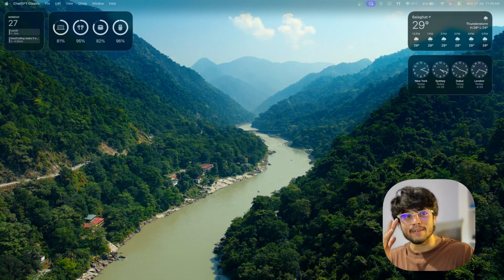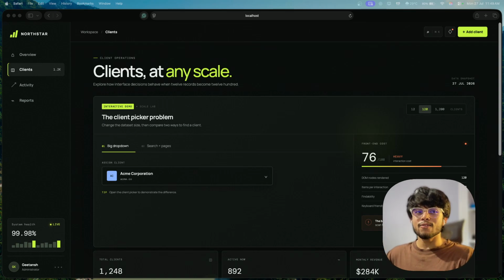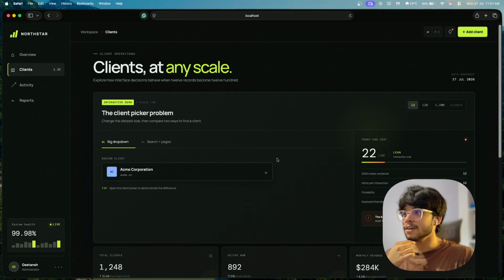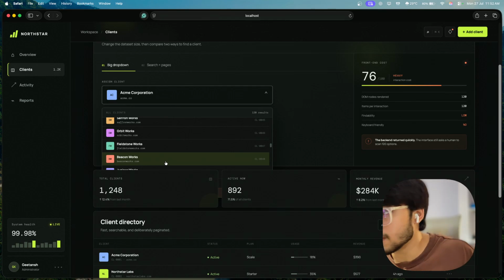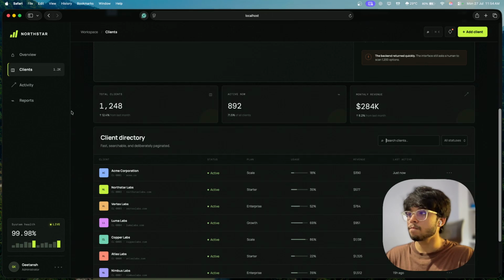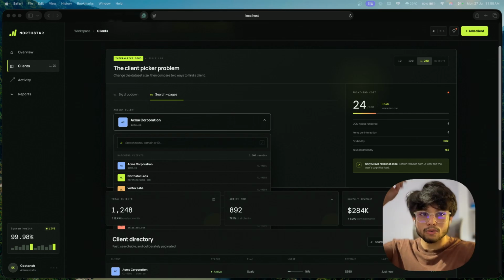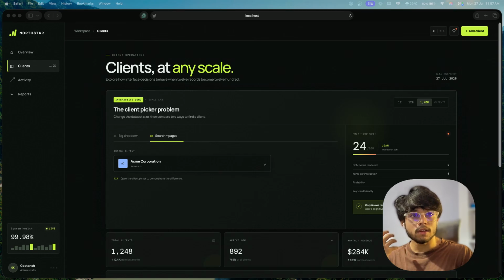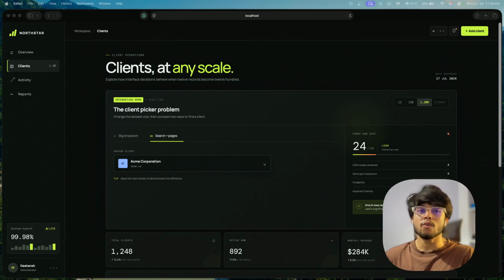The Scalability Problem Nobody Talks About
Most developers think scalability starts with the backend.

We think about APIs, databases, caching, and infrastructure.

But while working on a recent client project, I ran into a different kind of scalability problem.

The backend was fast.
The API was fine.

The interface wasn't.

In this video, I recreate the problem using a fictional admin dashboard to show why frontend scalability is just as important as backend scalability.

We look at:
• Why a UI that works for 12 records can fail at 1,200
• The hidden cost of rendering everything
• DOM size, cognitive load, and accessibility
• Search, pagination, and scalable UI patterns
• Why great engineering is about helping people, not just servers

This channel is where I'll be documenting what I learn while building software, AI products, internal tools, and client systems.

No hype.
Just real engineering lessons from real projects.